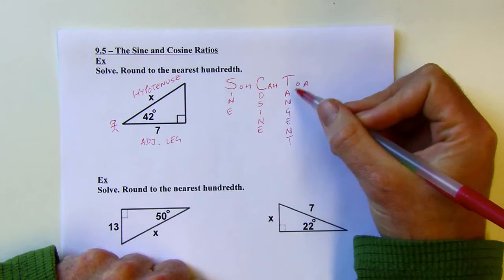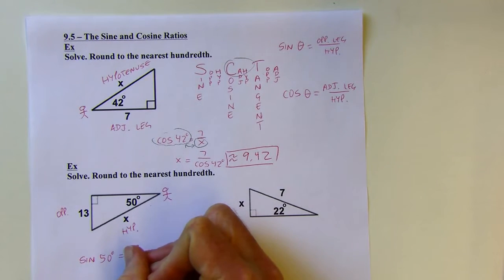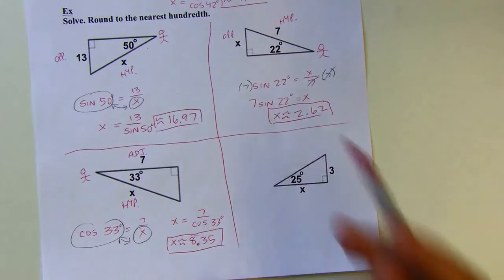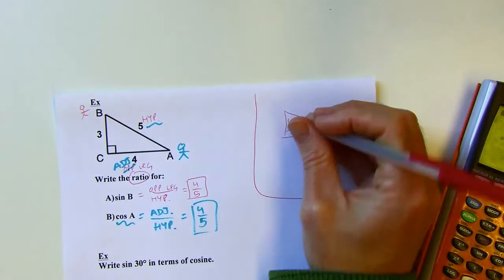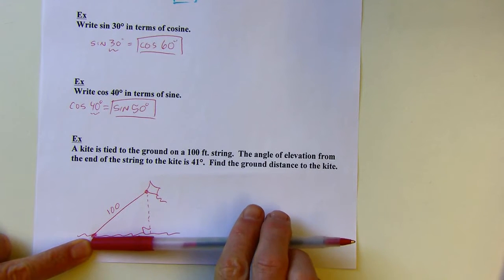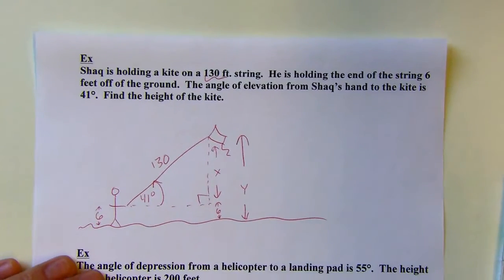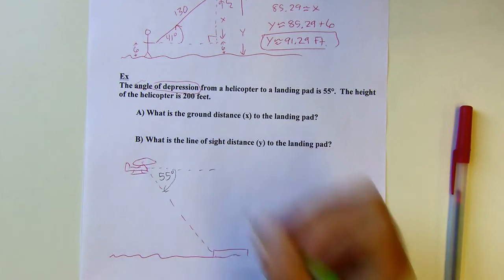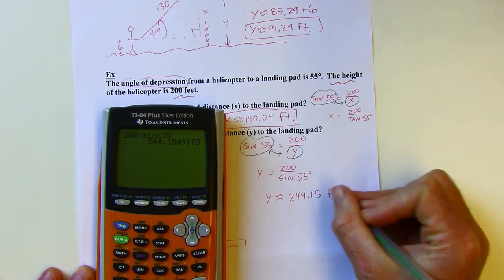Geometry - Big Ideas 9.5 - The Sine and Cosine Ratios